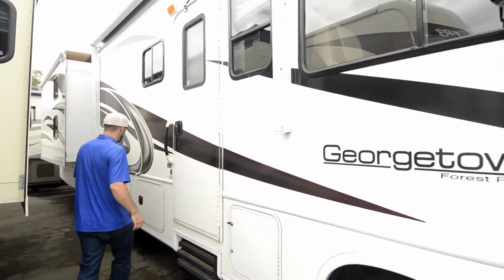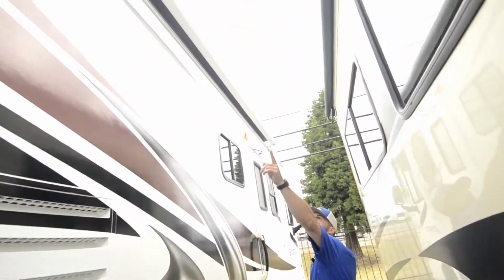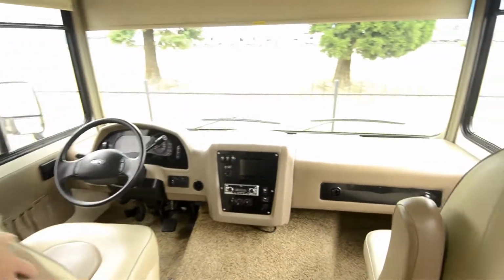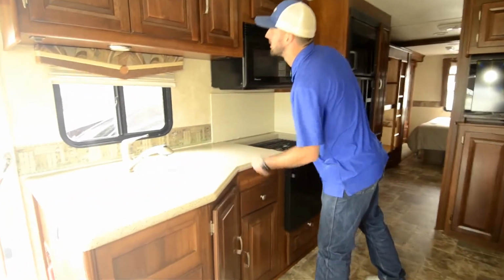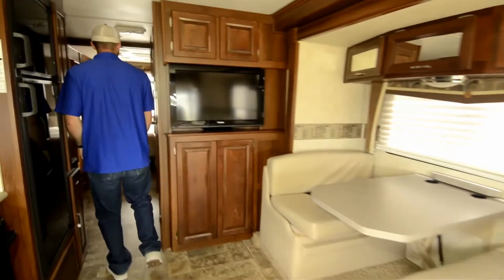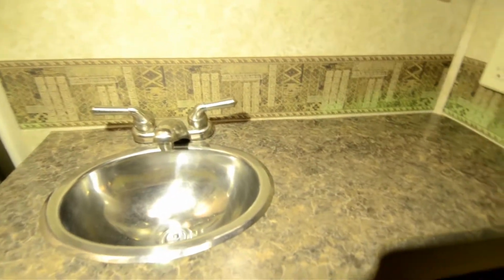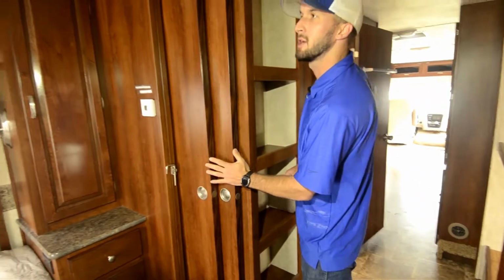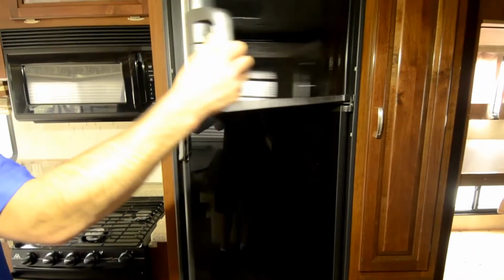RV Sales of Oregon 2013 Forest River Georgetown Stock # CA2359